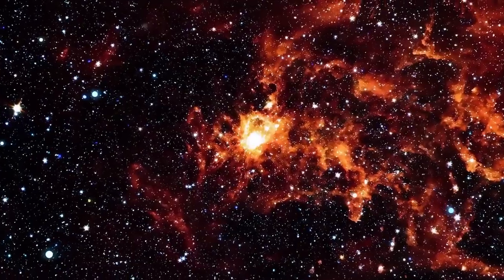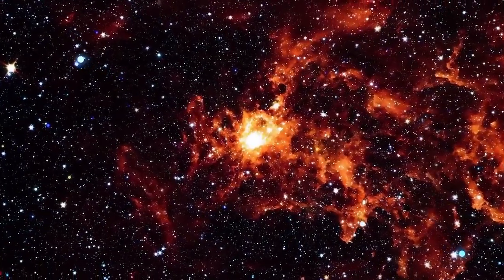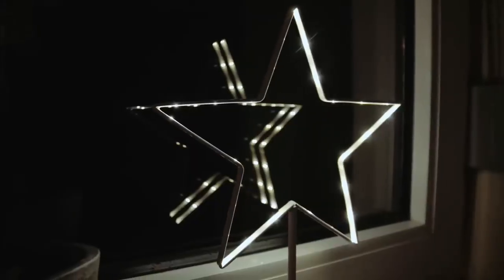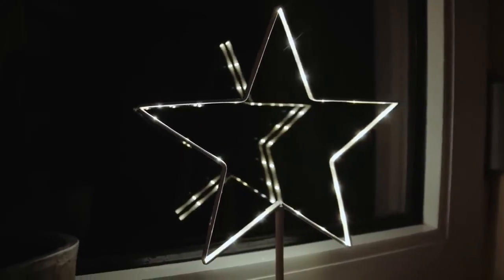James Webb Telescope Uncovers a MONSTER Structure 100X BIGGER Than the Milky Way!